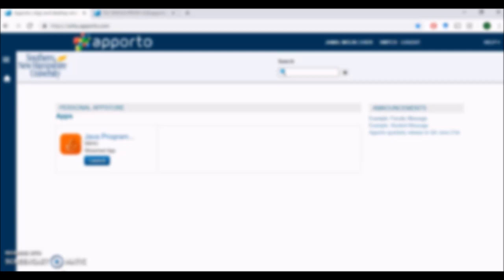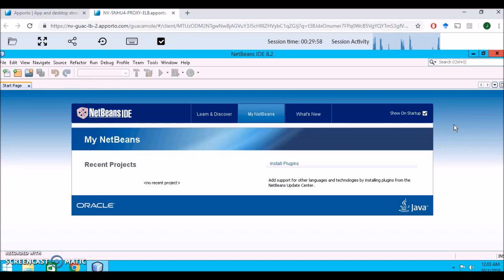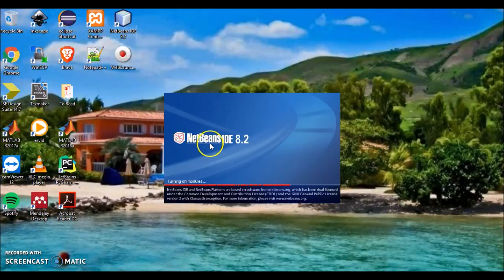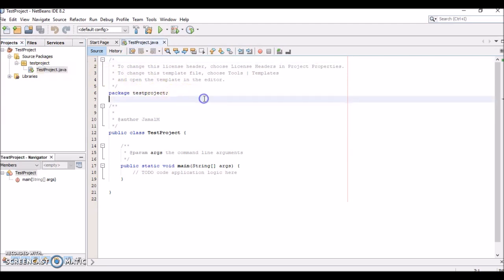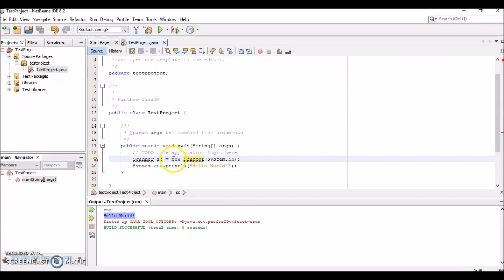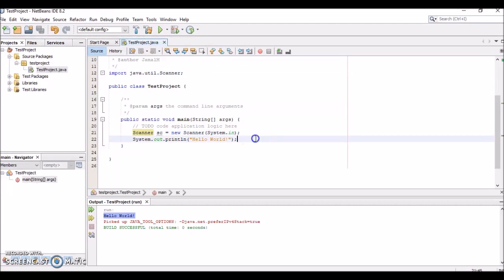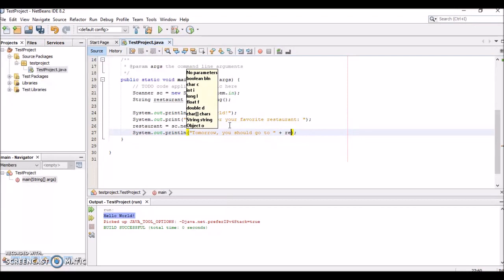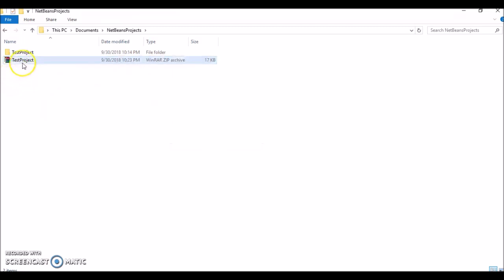SNHU IT-511: Module 1 (Accessing and Using NetBeans IDE 8.2)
This video covers accessing and using NetBeans IDE 8.2 for Java Development.